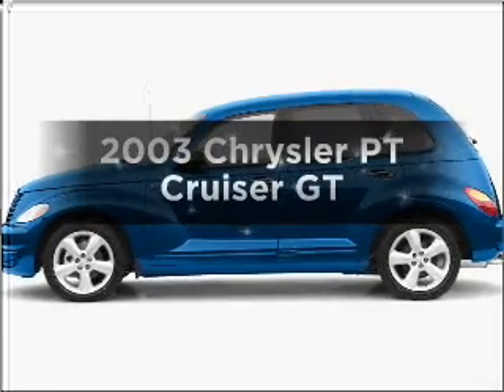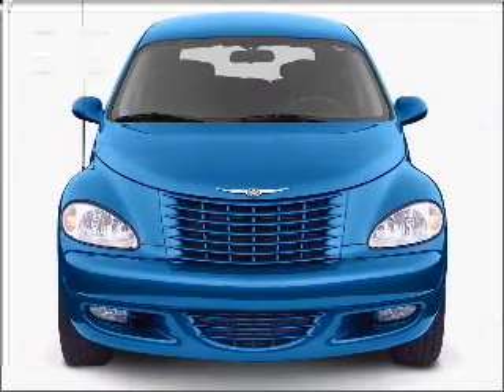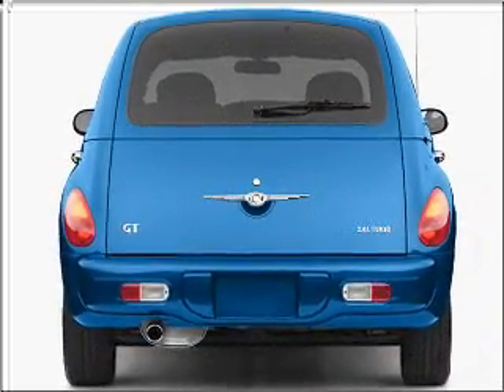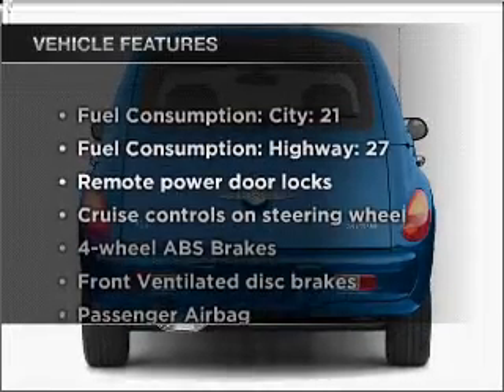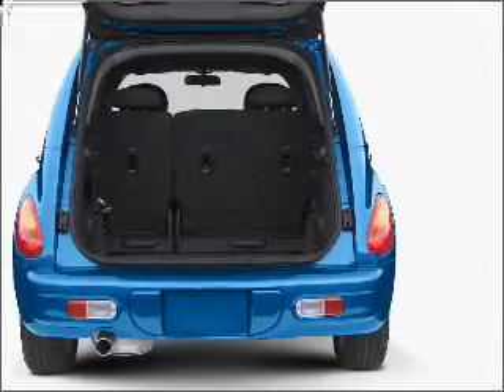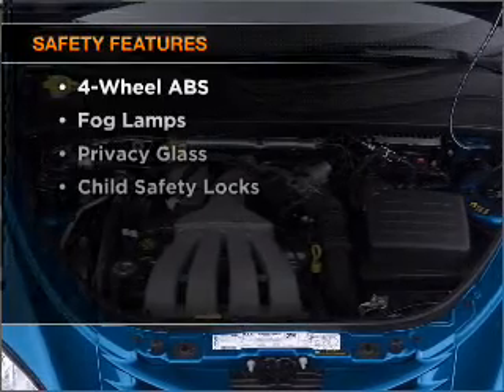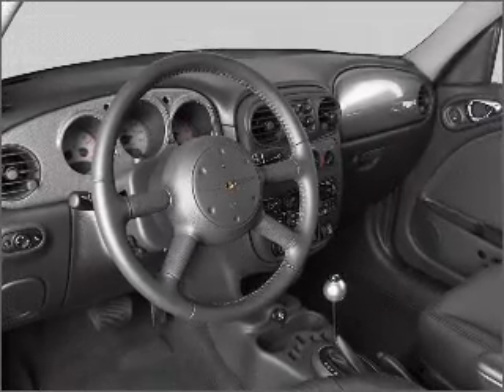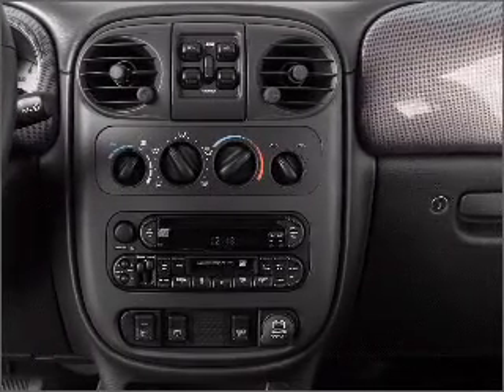2003 Chrysler PT Cruiser - Jacksonville NC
Year: 2003
Make: Chrysler
Model: PT Cruiser
Trim: GT
Engine: 2.4 liter inline 4 cylinder 16 valve
Transmission:
Color: Black
Mileage: 82329
Address:
2225 North Marine Blvd